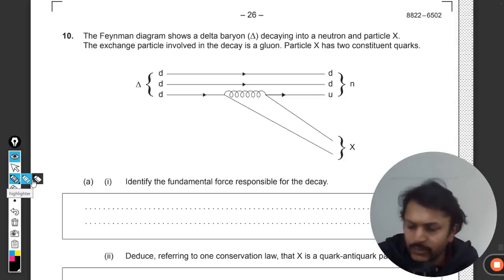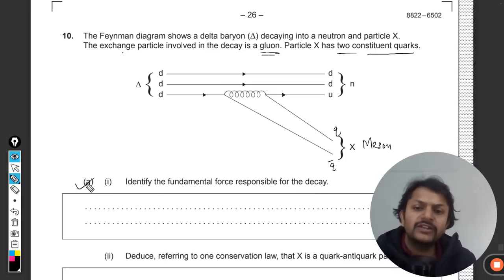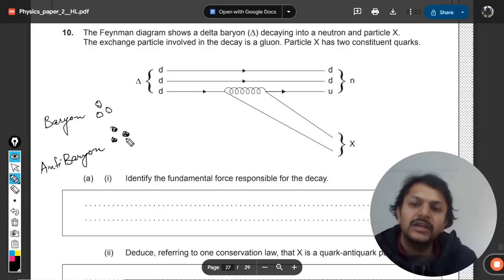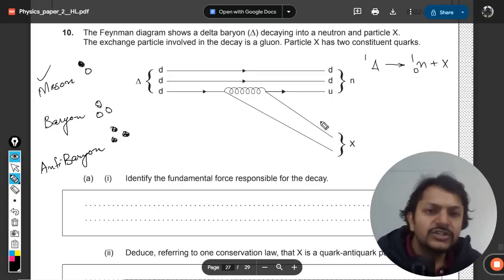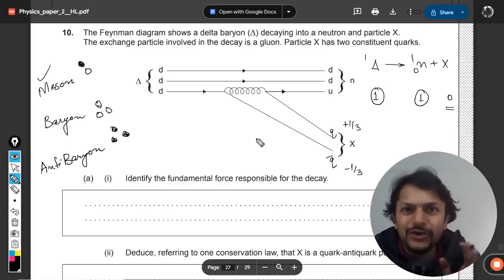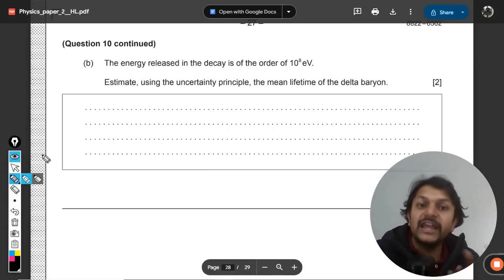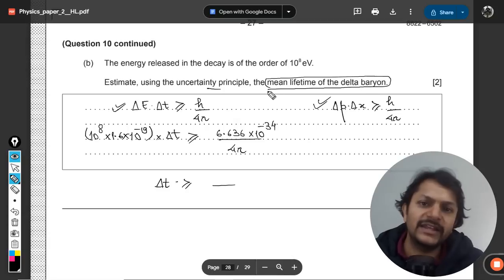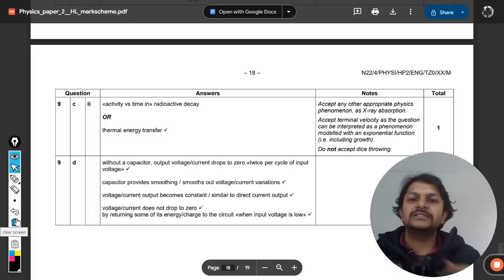The Feynman diagram shows a delta baryon (Δ) decaying into a neutron and particle X. The exchange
The Feynman diagram shows a delta baryon (Δ) decaying into a neutron and particle X. The exchange particle involved in the decay is a gluon. Particle X has two constituent quarks.